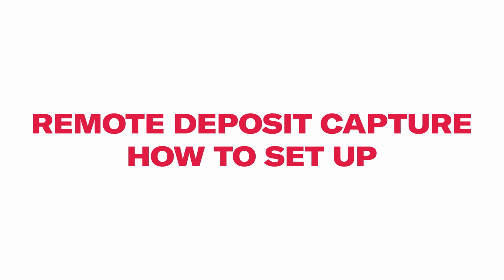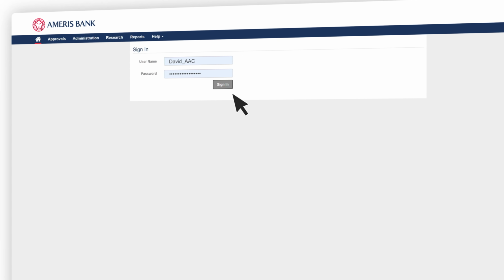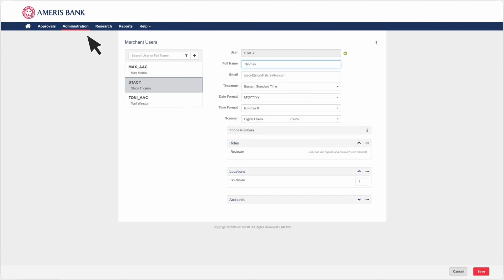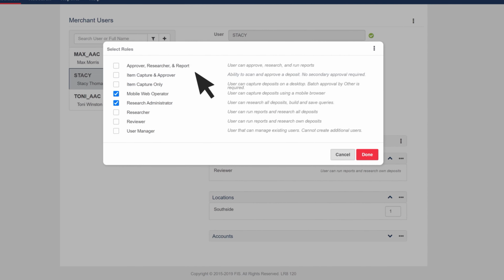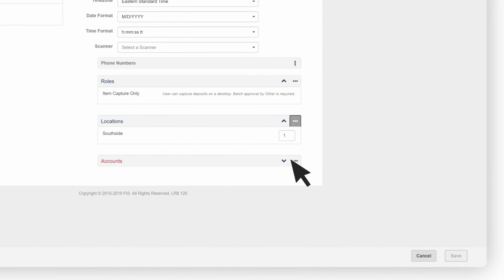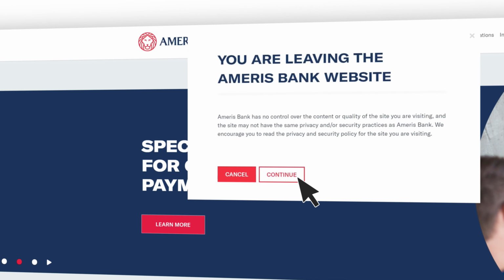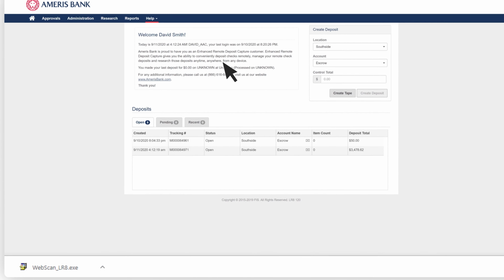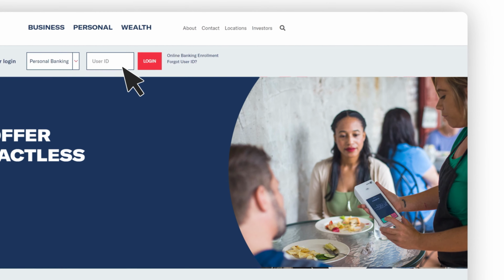Remote Deposit Capture